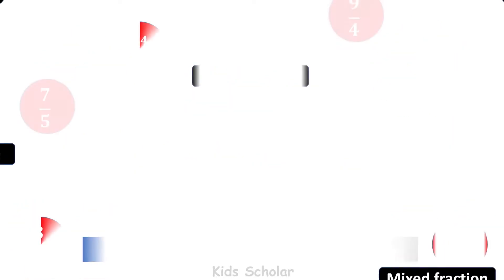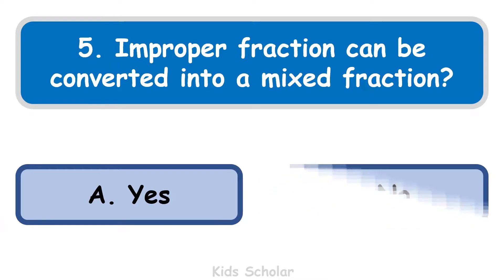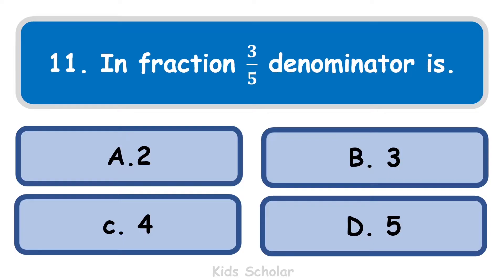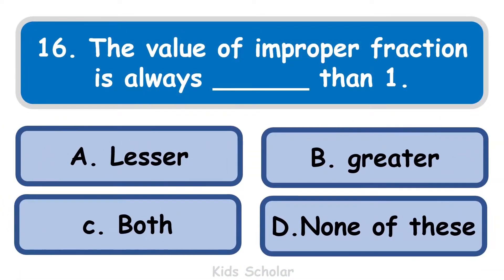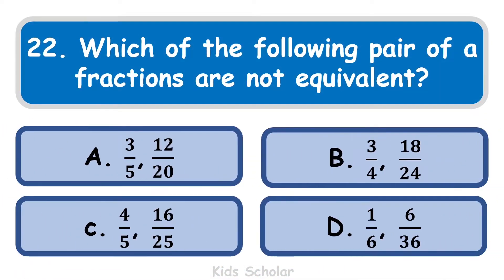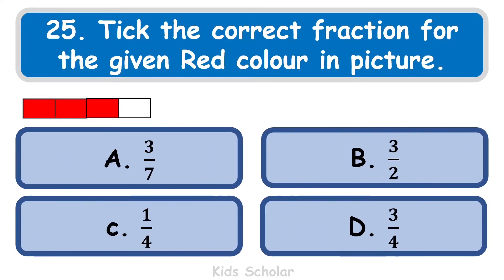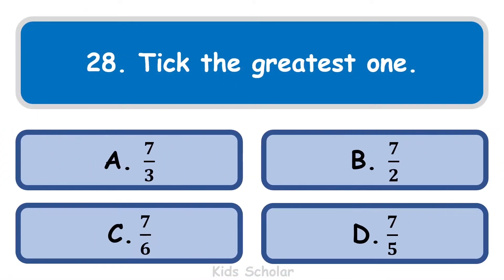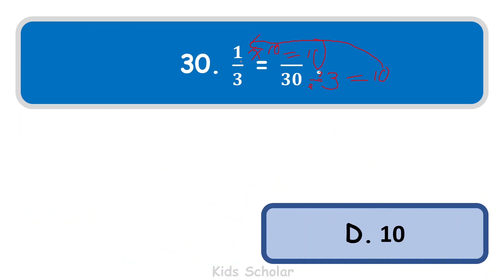Fraction MCQs | Fraction Quiz | Quiz on fraction for Kids